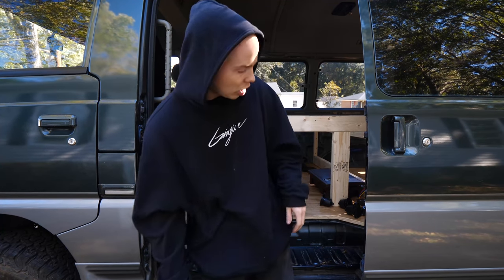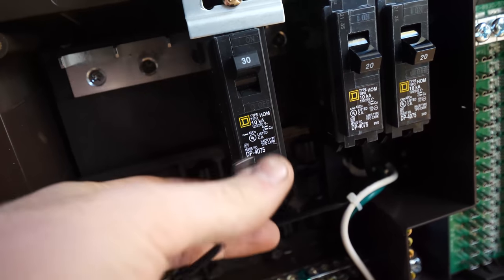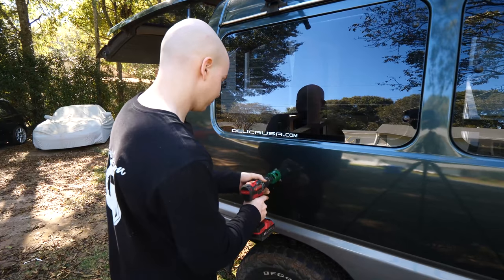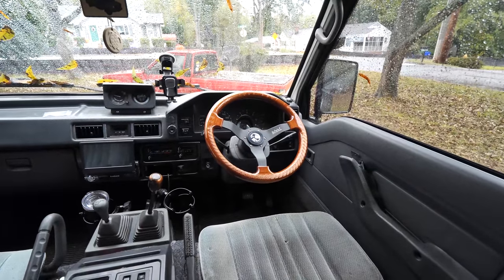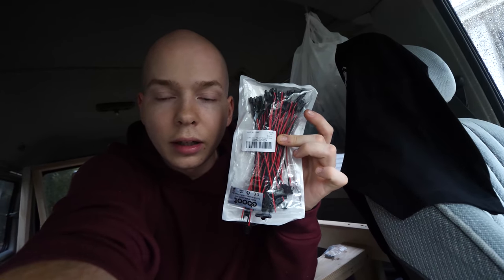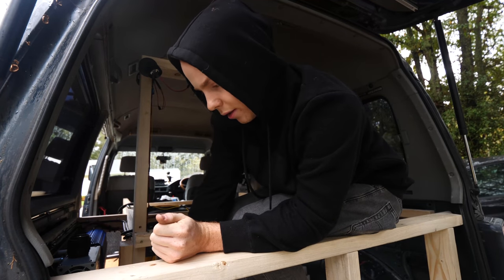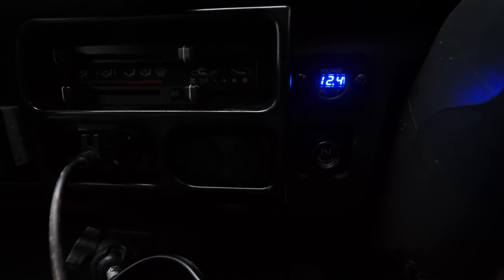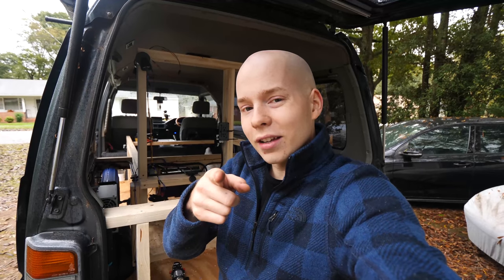How To Build a CAMPER VAN Electrical System - JDM Adventure Van Build (Pt. 4)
Today we get the off grid electrical system in the Delica 98% finished. We do this by installing a 120v & 12v distribution block. Then wiring up the lights, chargers, & water pump. Finally, wiring the 120v outlets, inlets, and other accessories. Up next: roof rack lights & solar panels.

00:00 Intro
00:41 Distribution Box
02:24 Inlets/Outlets
07:00 Lights
09:46 Front Accessories
10:48 Water Pump
11:17 Finished

OTHER VIDS!!